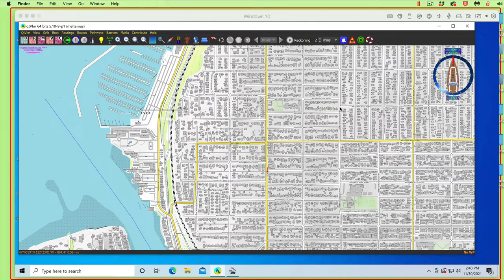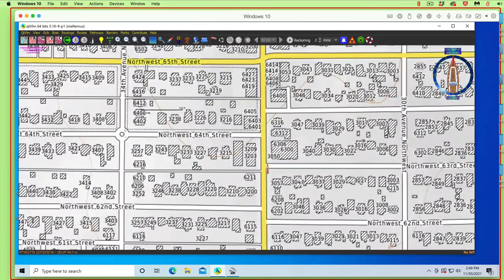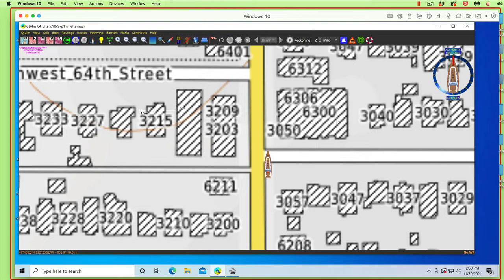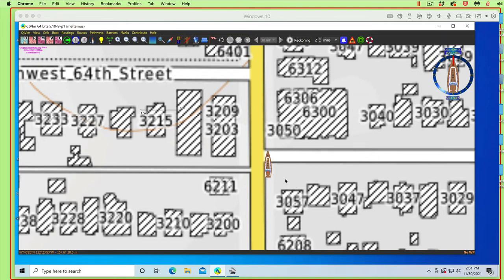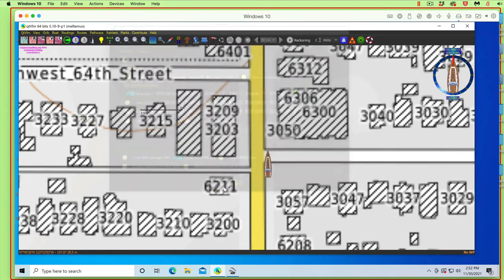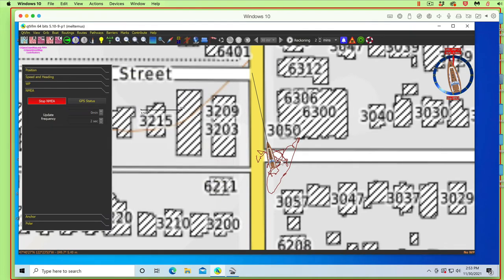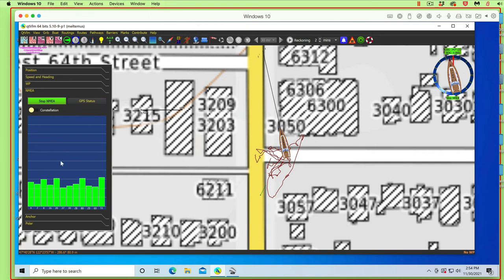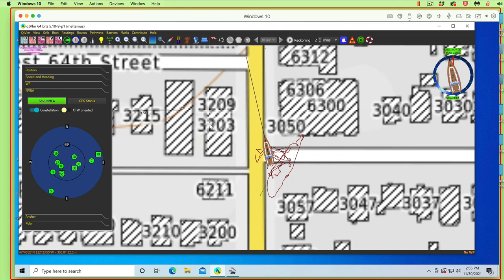Connecting a wired GPS to qtVlm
This is an illustration to a more in-depth article that discusses GPS connections of all types to computers, and specifically to qtVlm. The article explains each of the settings and options on the NMEA connections setup tab.  We will add the link to article when that is ready… should be soon, hopefully by tomorrow, Dec 1... this is a mixed media presentation, which has some timing challenges. This is a video illustration to this article